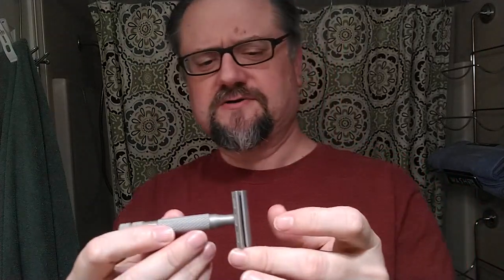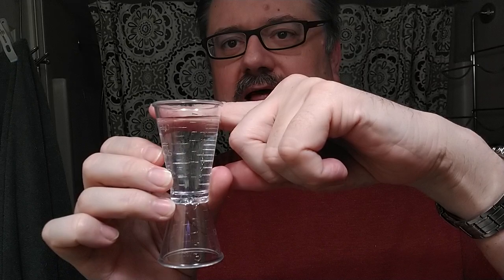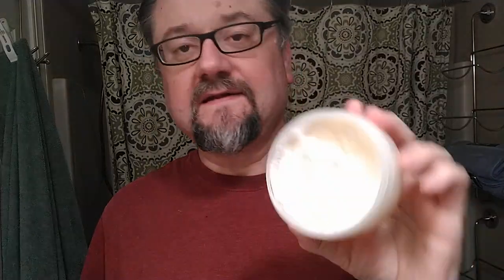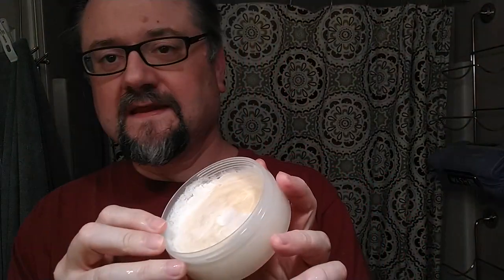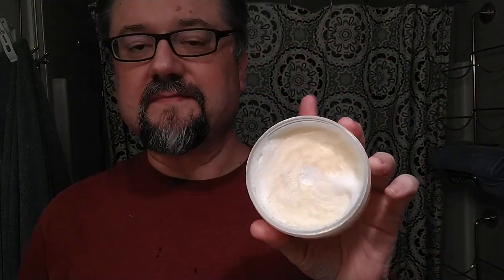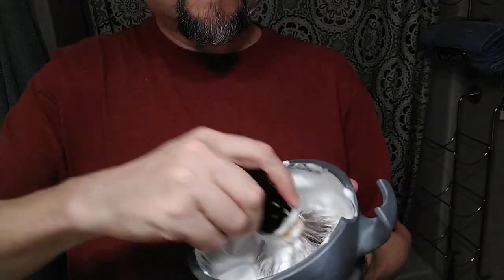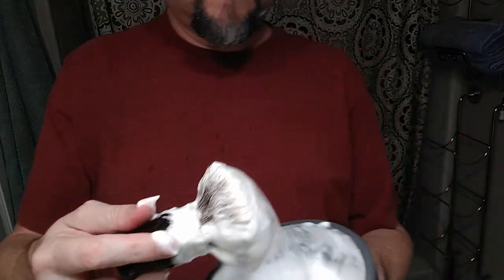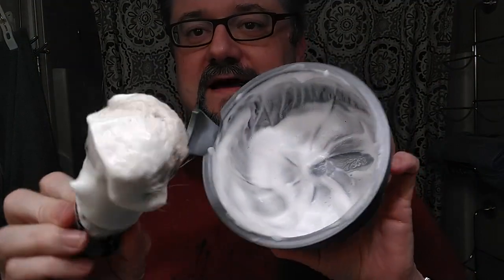Just A Shave: Rockwell 6S - Gillette Silver Blue (5) - BaM Leviathan - SV HM Manch Wht v2 26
Haven't used the Rockwell in years.  But let's try it again and remind myself.  And another piece of kit that's been a long time is the Lavanille, which was SO GOOD.

Razor: Rockwell 6S (Setting 3)
Blade: Gillette - Silver Blue (5)
Lather: Barrister and Mann - Leviathan
Brush: Saponificio Varesino - High Mountain Manchurian White v2 26mm (14 uses)
Post: Summer Break Soaps - History 101

*Razor and Blade Notes* - Rockwell 6S (Setting 3) ::: Gillette - Silver Blue (5 uses):
The Rockwell did well.  Provided a smoother shave than I remember.  So maybe my technique has improved.  Still not as smooth as the Karve, but quite good.

A nice close cut, too.  The 3 setting was comfy as well as reasonably efficient.

A good reminder that it's a quality piece.

*Soap Notes* - Barrister and Mann - Leviathan:
Them: "Russian leather accord and blended it with notes of sandalwood, coffee, cedar, and musk to create a dark, feral scent"

Scent: coffee note is most easily discerned to me, but the woody and musky notes are right behind it, not forgotten at all.

I really like it.

Scent Strength: 5/10, present during shaving.

Lather: Man, this glissant base may be a bit old, but is still a force to be reckoned with.  Totally enjoyed the slickness and creamy feel.

* 30 sec load with a Lightly-Wet brush
* 4 tsp added to make lather

*Brush Notes* - Saponificio Varesino - High Mountain Manchurian White v2 26mm (14 uses):
This one felt a little less luxurious in the tips today, but I'm sure that's just because of the recent use of a gelly brush with very easy splay.  Still enjoyed it.

**Shave Quality**
During the Shave Feel:
 Neck: Felt blade but comfortable
After the Shave Closeness: